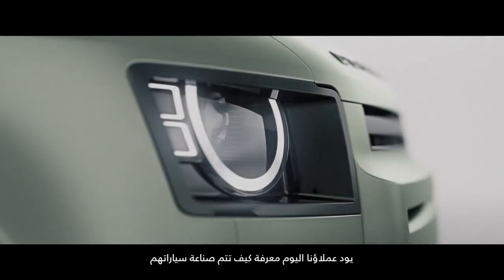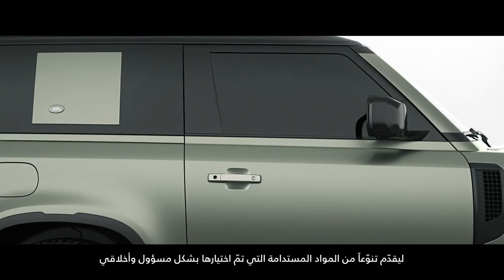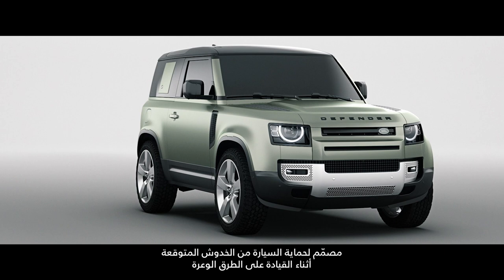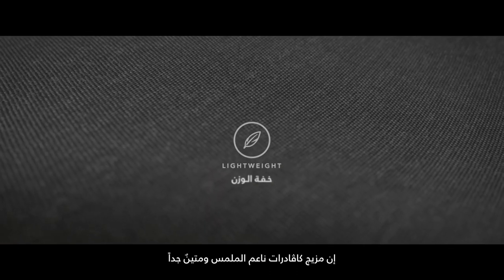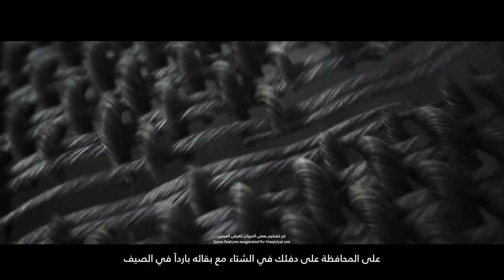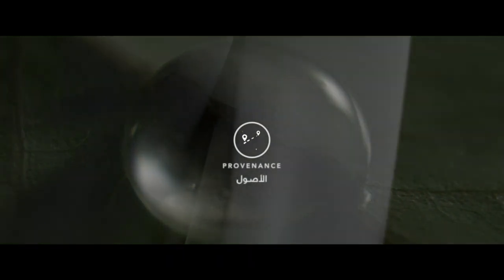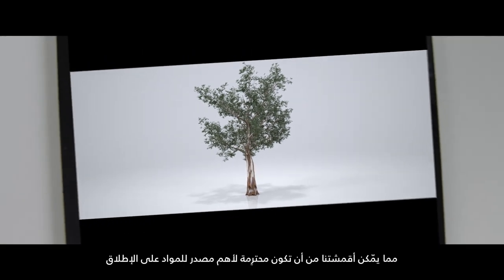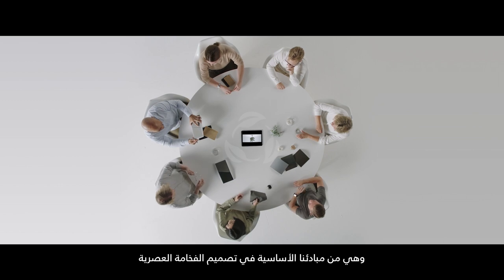Land Rover - Materiality Attributes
The 7 key values of Materiality are helping to drive Land Rover forward with innovations that are influencing the definition of modern luxury. With these values in mind, our Materiality offering comprises a range of sustainable and ethically responsible material options.

سبع مبادئ أساسية في فلسفة جوهر المواد لدى لاند روڤر ترسم مسار من الابتكارات المؤدية إلى عالم الفخامة العصرية. إنّها مبادئ فلسفة جوهر المواد التي تمكّننا من تقديم تنوّعاً من المواد المستدامة والمختارة بشكل مسؤول وأخلاقي.